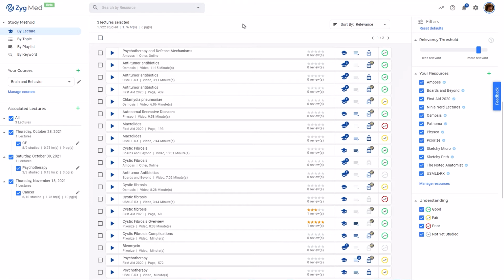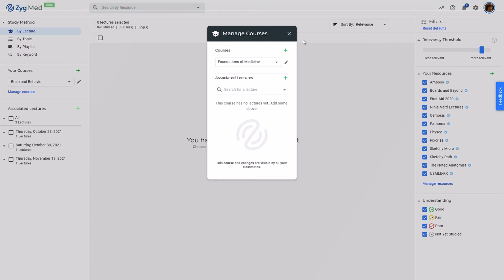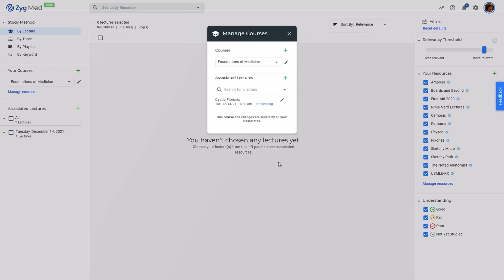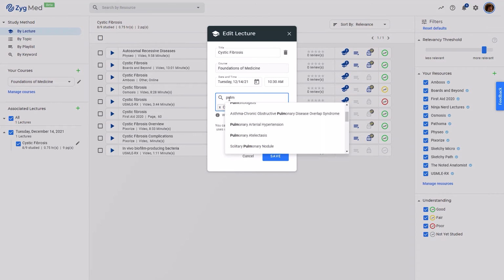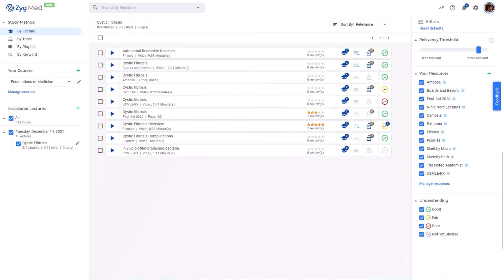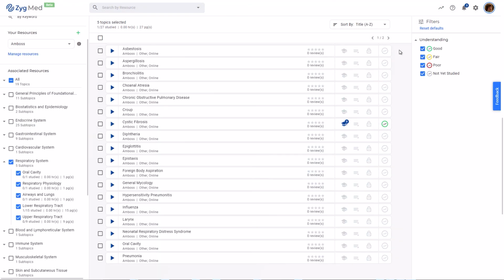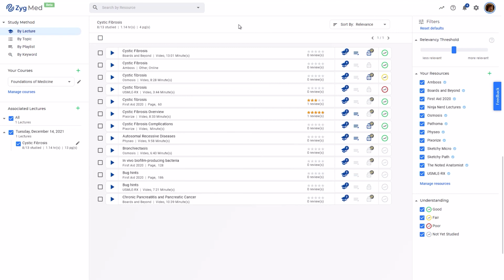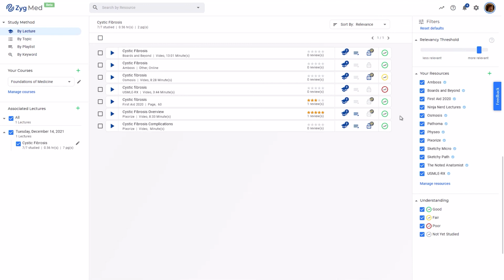How to Integrate Your Coursework Into Zyg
This video demonstrates the lecture matching feature of Zyg. Lecture matching takes out the guesswork of which videos and chapters to study for a given lecture.